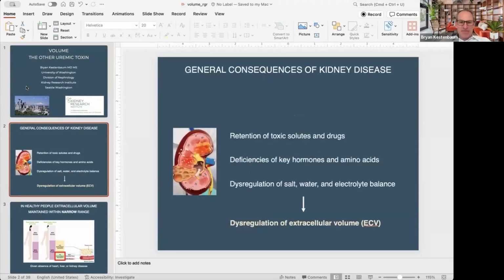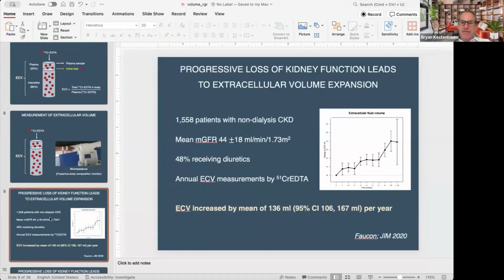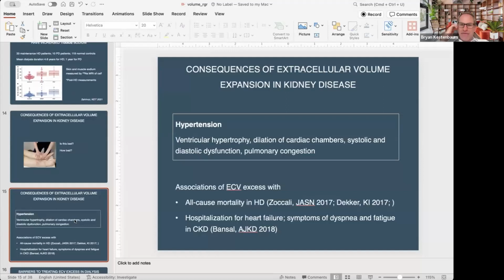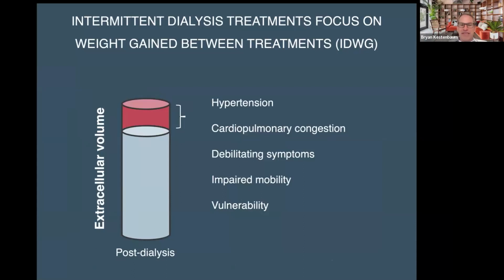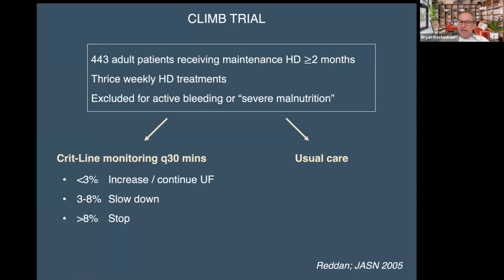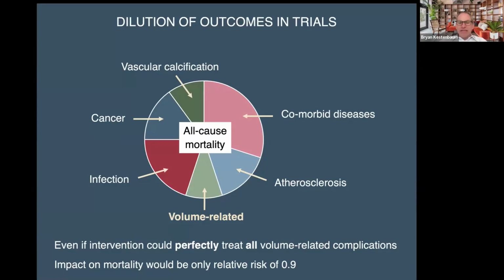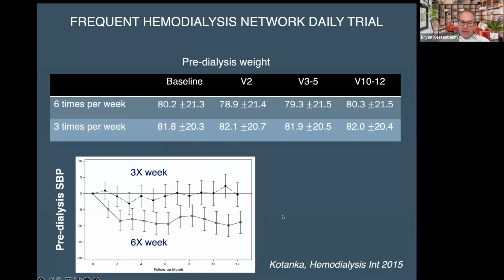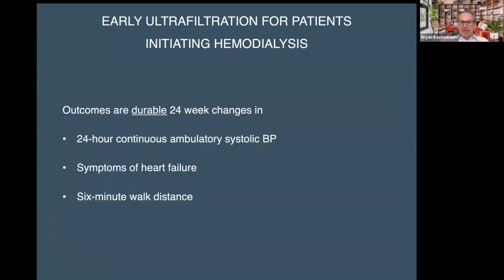Bryan Kestenbaum, MD - Volume: The Other Uremic Toxin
University of Washington Nephrology Grand Rounds - May 17, 2024